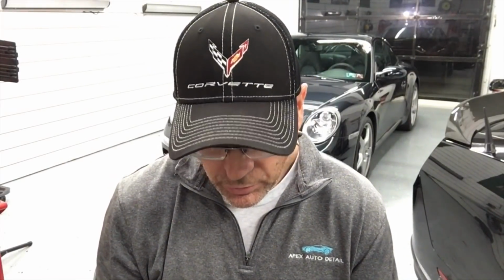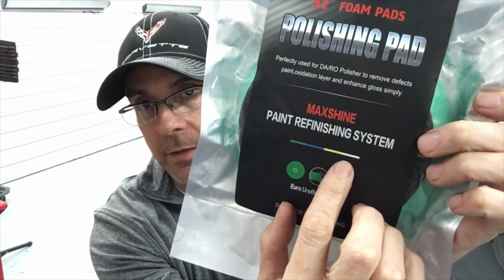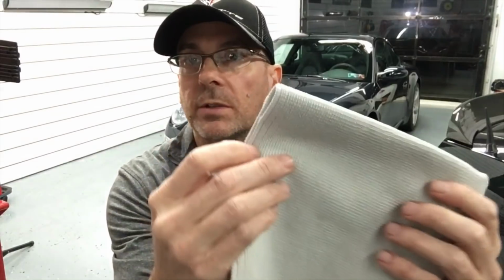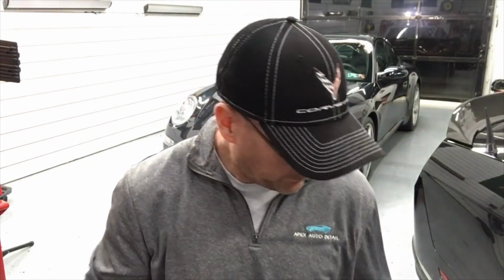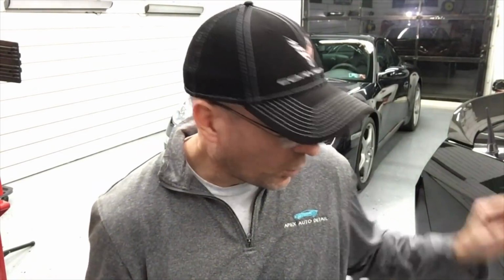MAIL CALL!! Top 3 Paste Wax And MUCH MORE!!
This is another segment of Mail Call. Mail Call is a platform where I can answer all your detailing questions. We will also do another year end top 3 award in the category of paste wax hard wax.

Fuso soft 99...

Urofiber 50/50 pads.